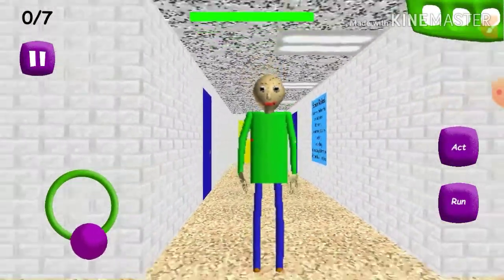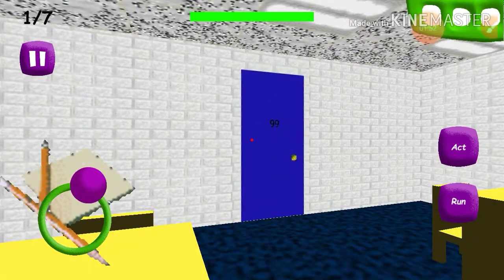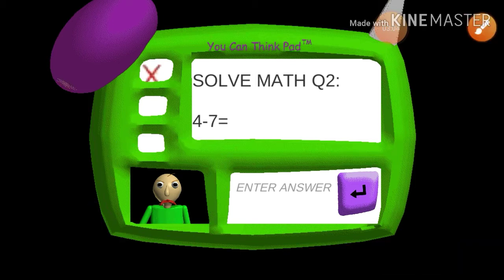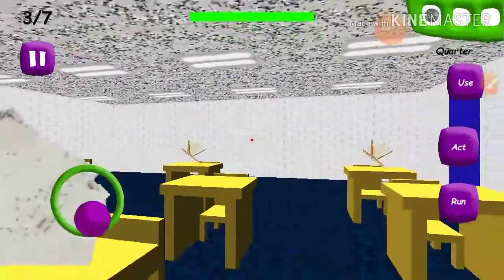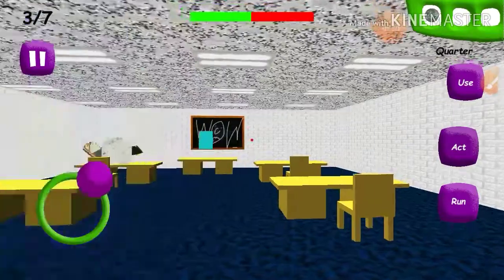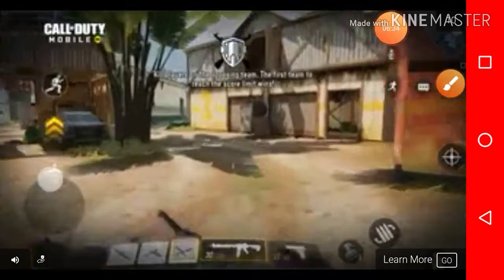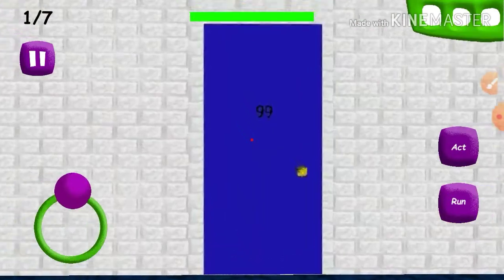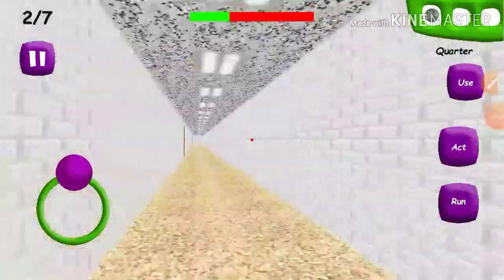BALDI'S BASIC'S GAMEPLAY VIDEO!!